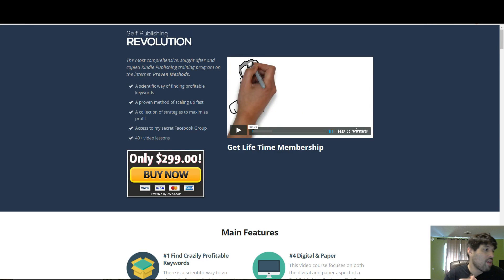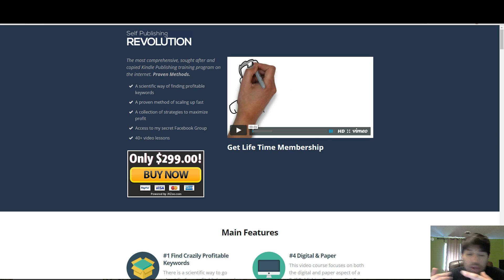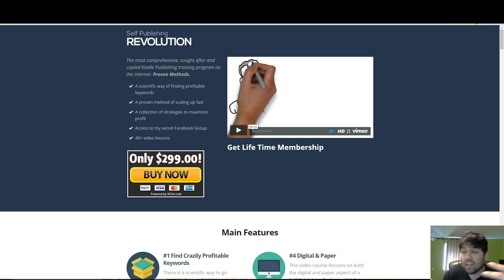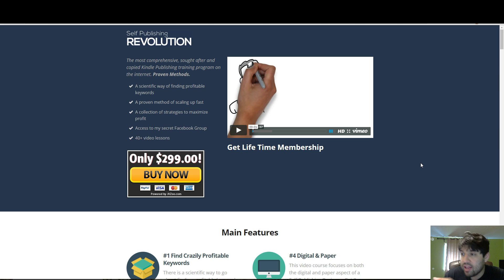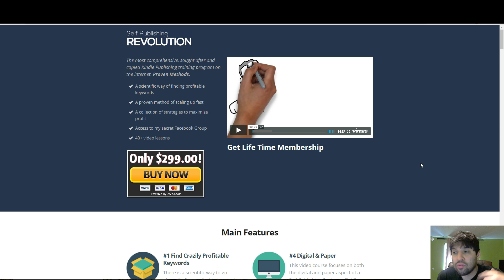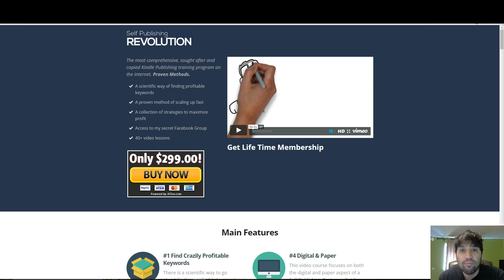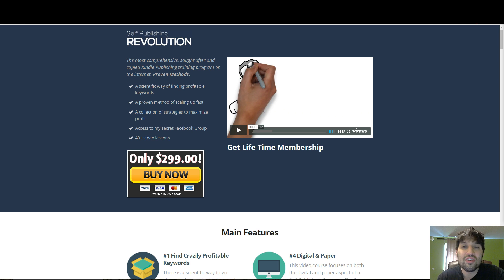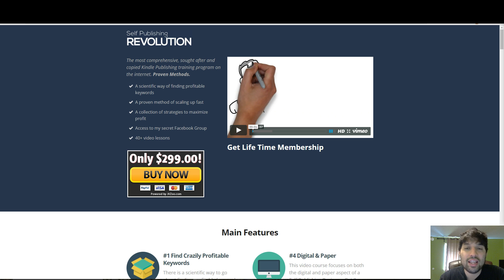Self Publishing Revolution Review 2017 - Watch This Video Before You Buy It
Hi this is Durant,

If your looking for the best way to start generating income online with no heavy investment. . . I'm here to prove to you that you can!